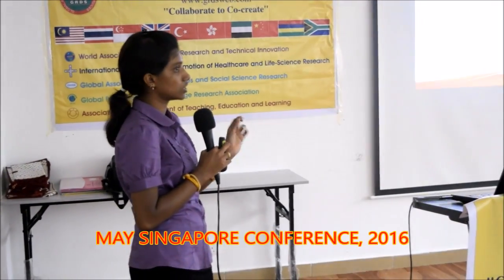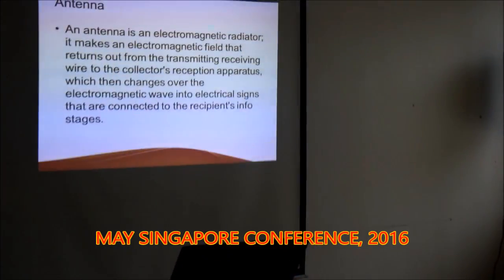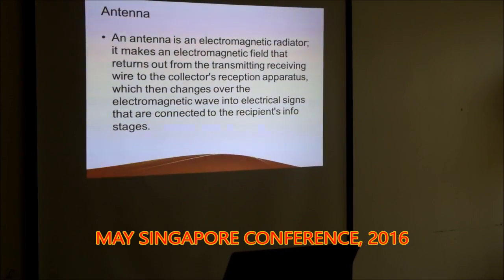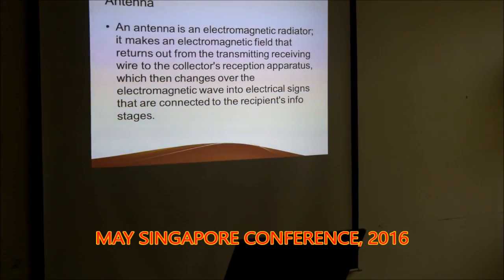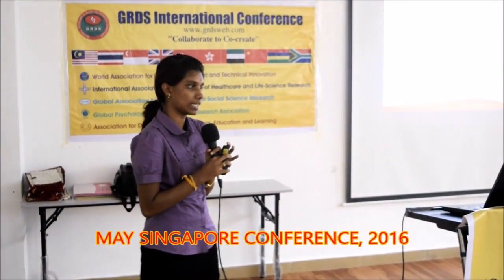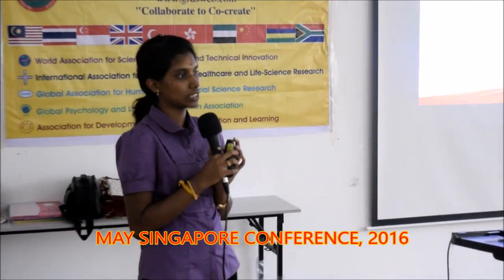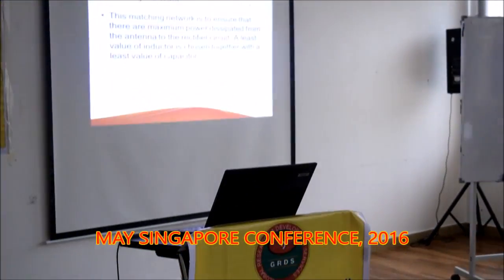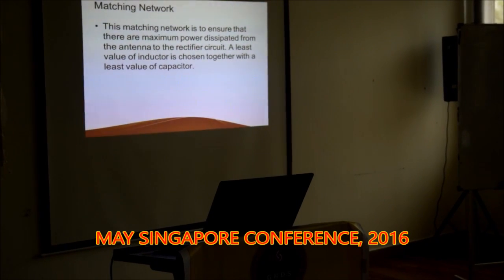GRDS International Conference, Singapore, May, 2016 34